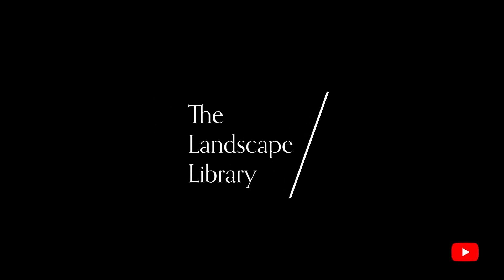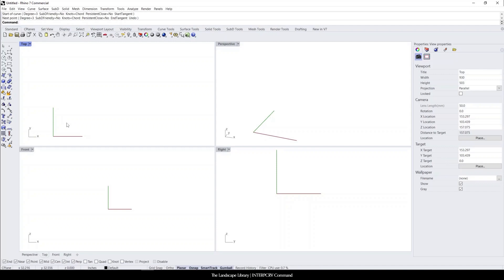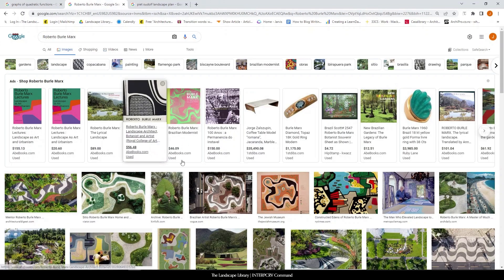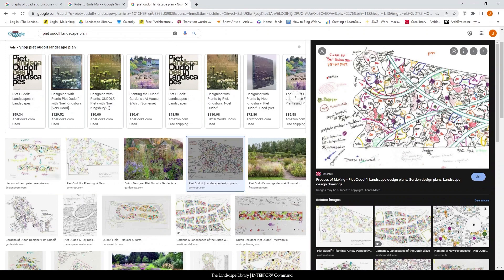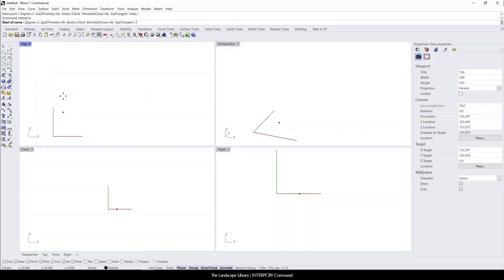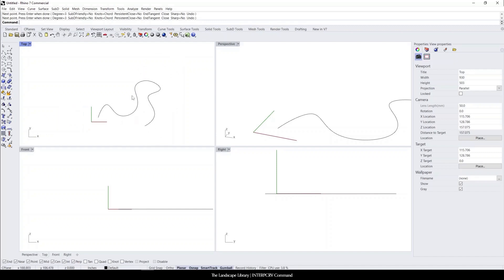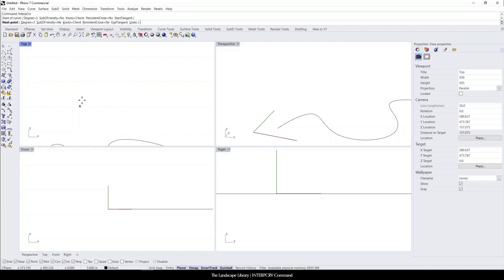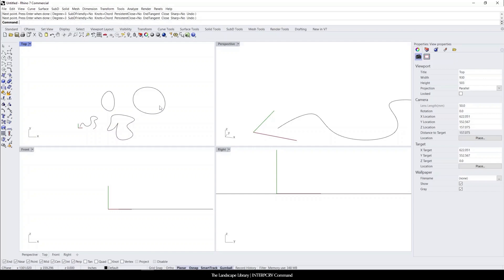08. INTERPCRV | Rhino Commands for Landscape Design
In this video, learn how to draw a freeform curve in Rhino. This command is one of my favorite commands and how this command works is, you are creating a series of points within a viewport and Rhino is automatically creating curves based on equations.

Timestamps:
0:56 - See an example of what this command can produce within the landscape.

1:24 - See another example of a planting plan by famous Dutch landscape designer, Piet Oudolf.

TIP: The INTERPCRV curve can be an open curve OR if you toggle the OSNAP mode, you can create a closed curve.